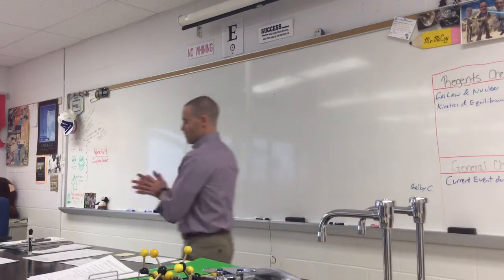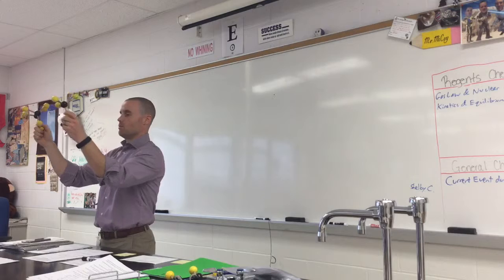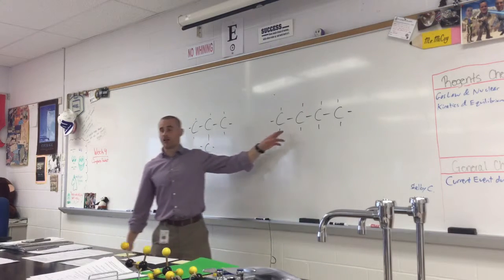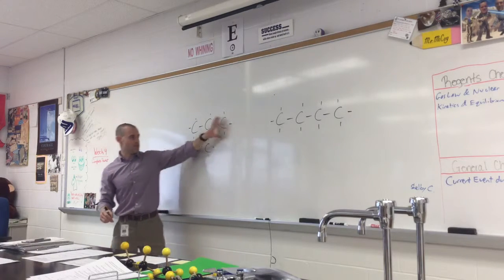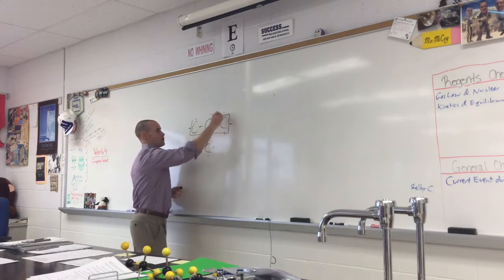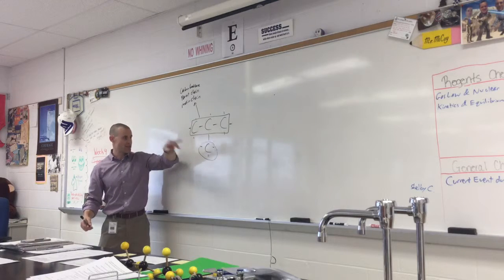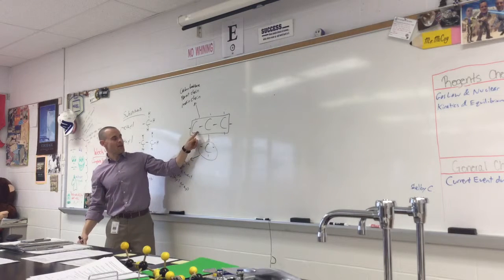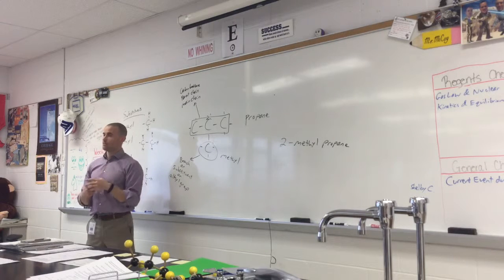5/4/16 per 2 and 5a regents chem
Drawing and naming alkanes, straight chain and branched